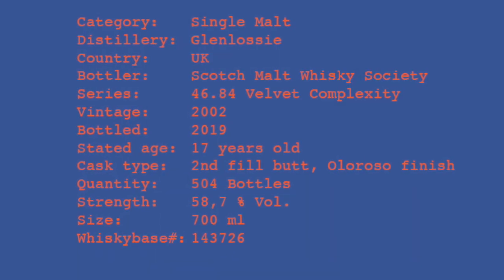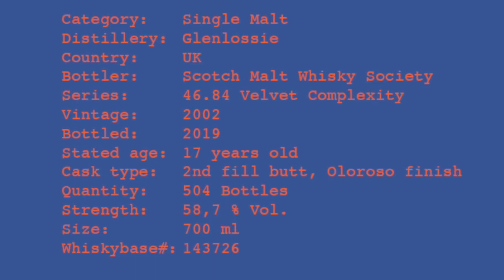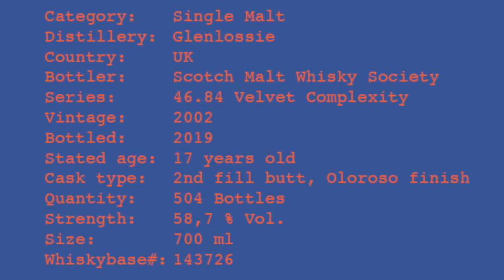Glenlossie 17yo 2002 SMWS 46.84 Velvet Complexity Tasting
Glenlossie 17yo 2002 SMWS 46.84 Velvet Complexity Tasting. Whiskybase ID: 143726. Rating: Nose 86, Taste 86, Finish 86. Average 86.